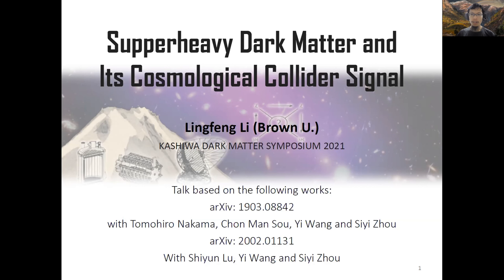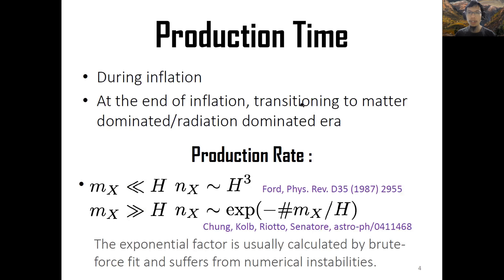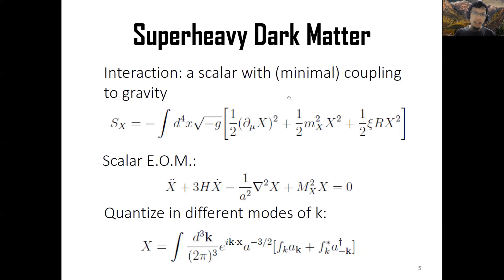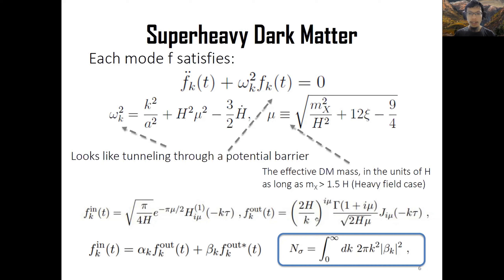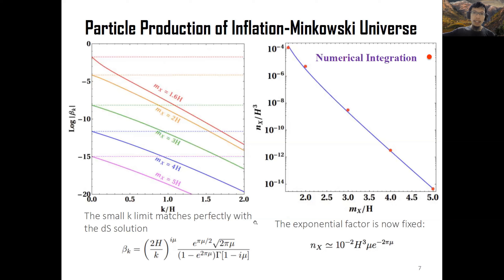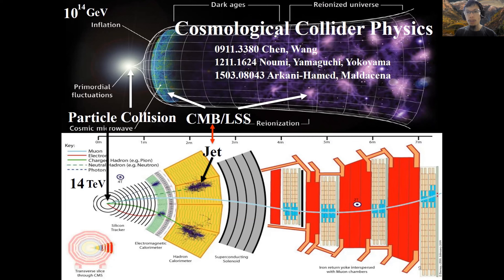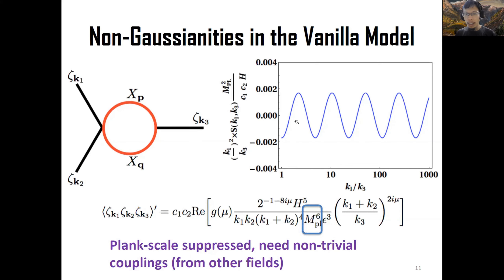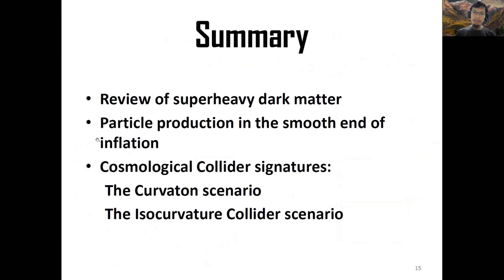Lingfeng Li: Superheavy Dark Matter and Its Cosmological Collider Signal (Kashiwa 2021)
We discuss two possible scenarios, namely the curvaton mechanism and the dark matter density modulation, where non-Gaussianity signals of superheavy dark matter produced by gravity can be enhanced and observed. In both scenarios, superheavy dark matter couples to an additional light field as a mediator. In the case of derivative coupling, the resulting non-Gaussianities induced by the light field can be large, which can provide inflationary evidences for these superheavy dark matter scenarios.